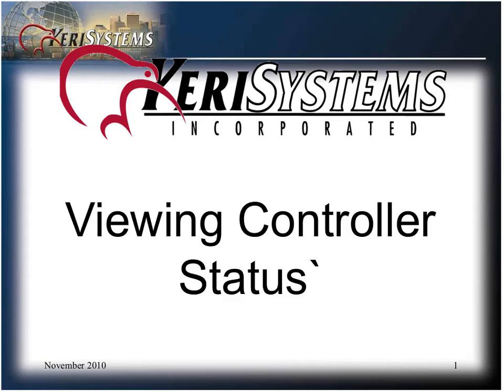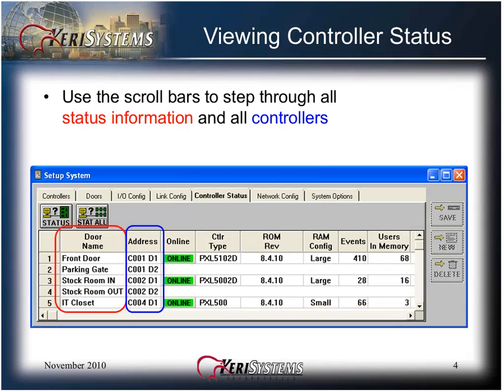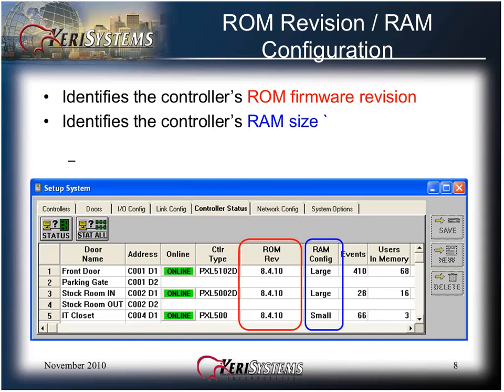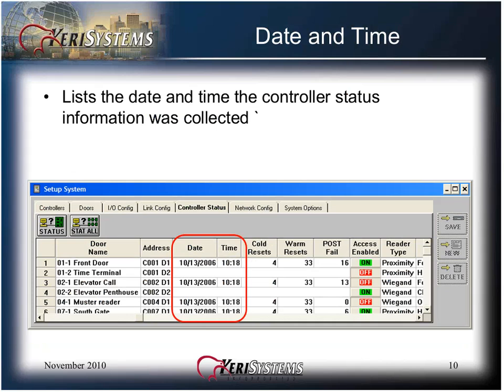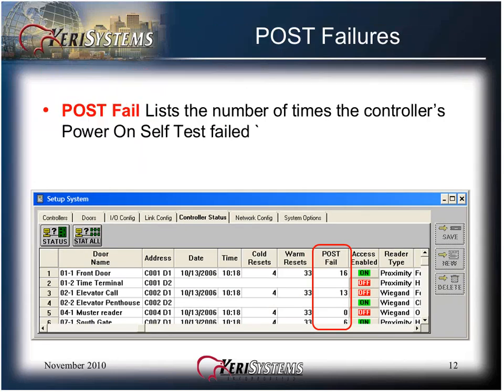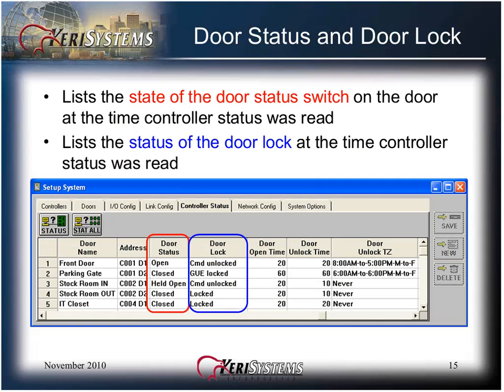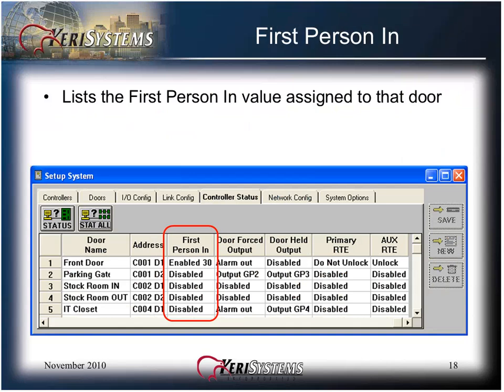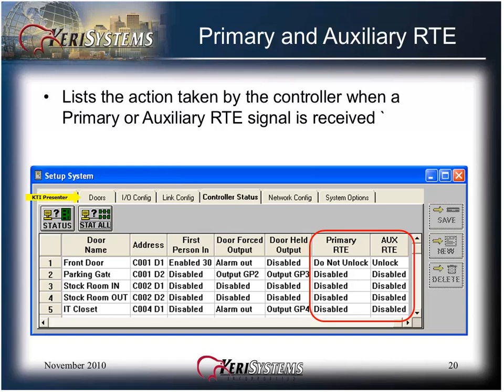12 View Controller Status Doors32 SW Basic